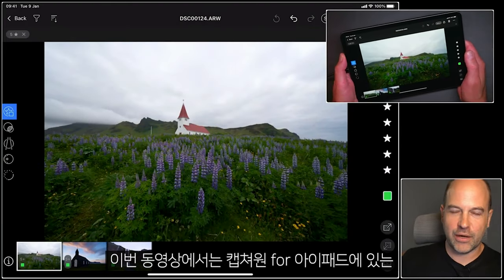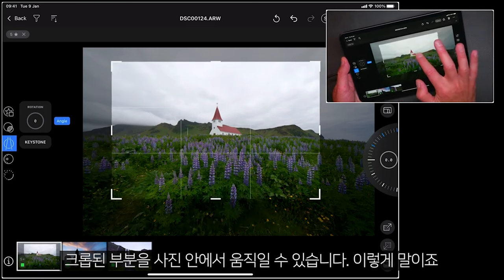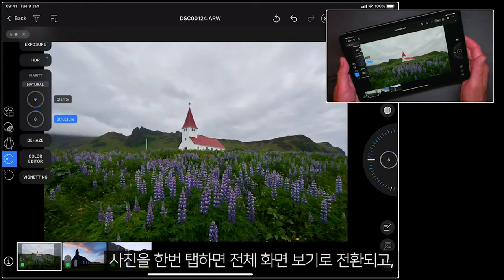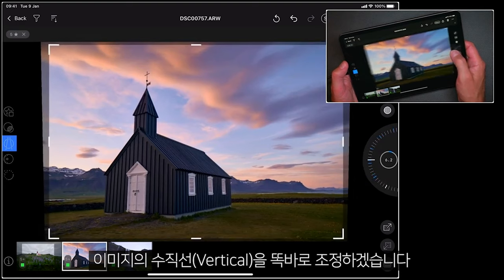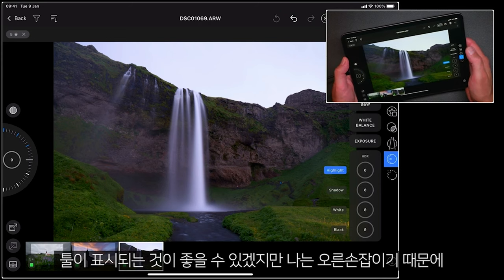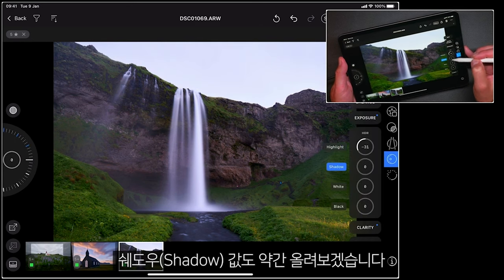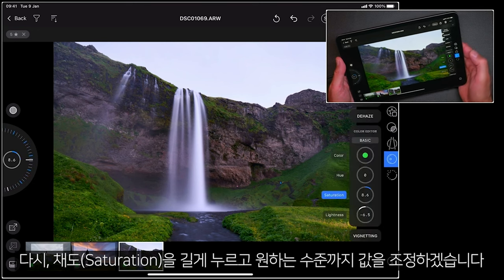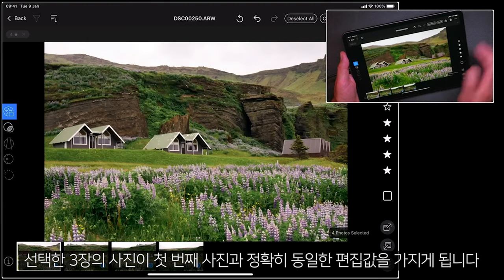[캡쳐원 아카데미 | 엠아이세븐] 캡쳐원 for 아이패드 사용법 - 사진 편집 | Capture One f. iPad – Editing photos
이번 동영상에서는 캡쳐원 for 아이패드의 인터페이스와 사진 편집 방법에 대해 살펴보겠습니다.

• 터치 인터페이스 탐색
• 크롭 및 회전
• 스타일과 프리셋 적용
• 노출, 콘트라스트, 컬러 에디트 등을 사용한 사진 편집
• 조정값의 복사 및 적용